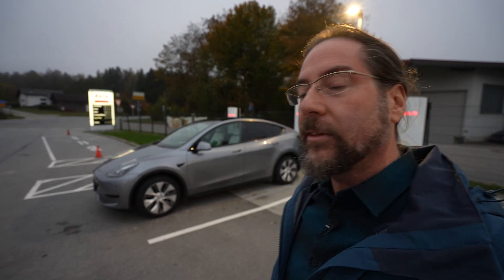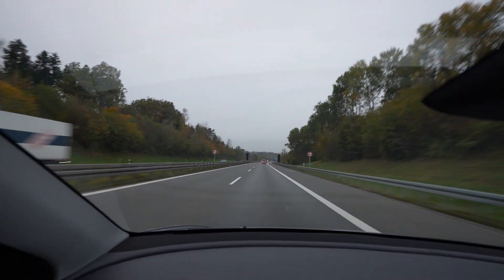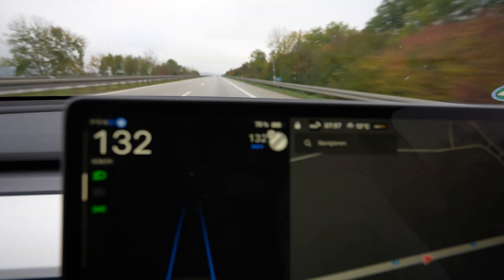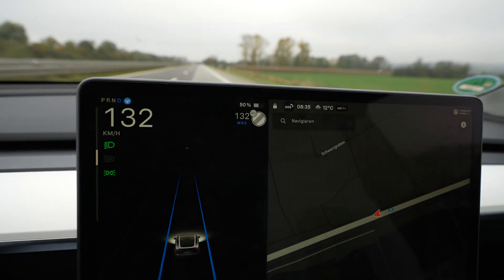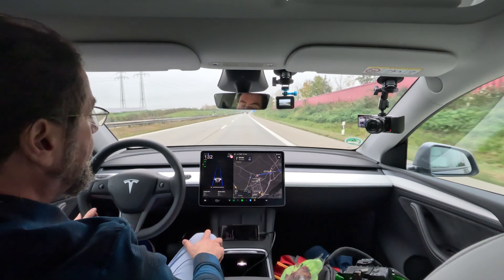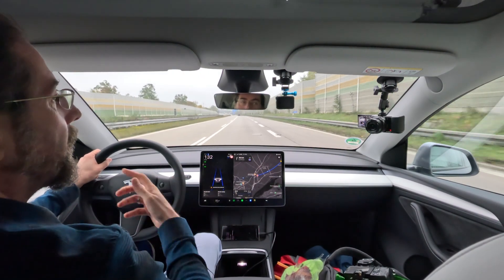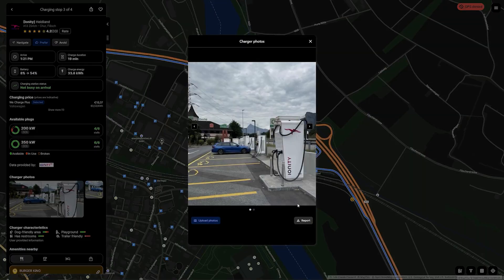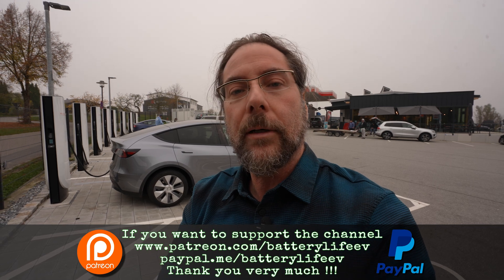Tesla Model Y LongRange RWD - 130 km/h (81 mph) range test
Take care